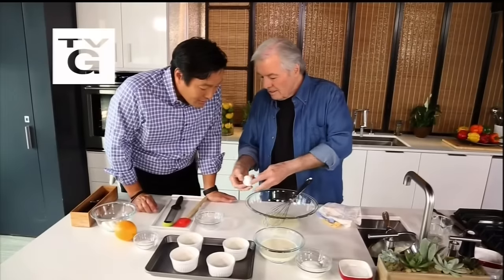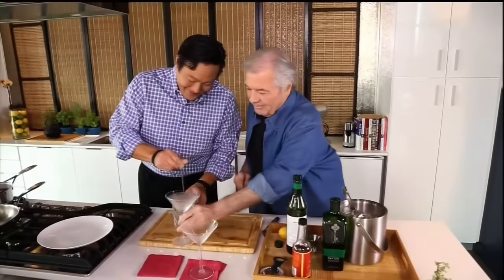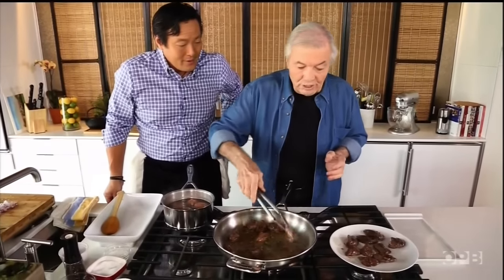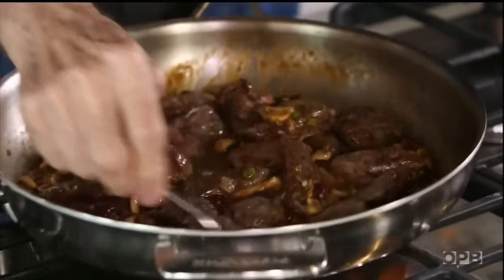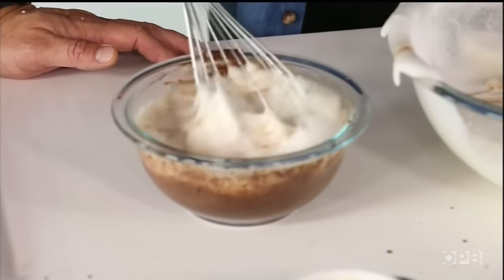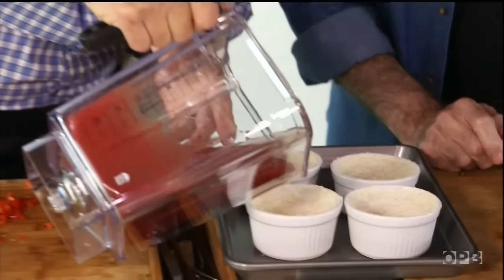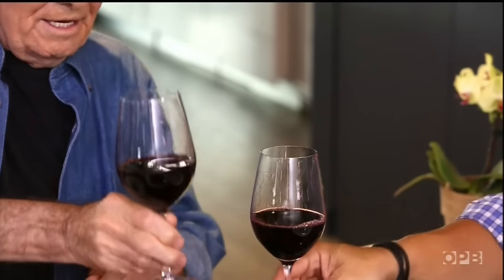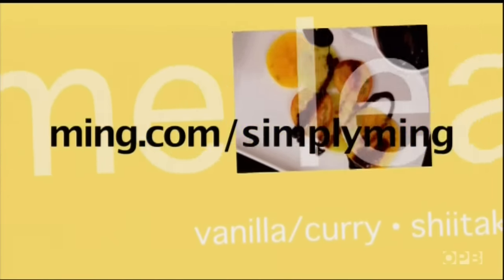Simply Ming with Jacques Pepin - Chicken Livers Two Ways - 2016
Episode 1403 - The iconic television host, artist and master chef Jacques Pépin joins Ming on Simply Ming for chicken livers two ways. Jacques makes not one, not two but three dishes!

He starts off with Chicken Livers with Mushroom Port Cranberry Sauce, then makes Olive Oil Small Potatoes, and tops it all off with an incredible Chocolate Soufflé. Ming matches that with a Hot Chicken Liver Mousse with Bacon-Thyme Sauce.